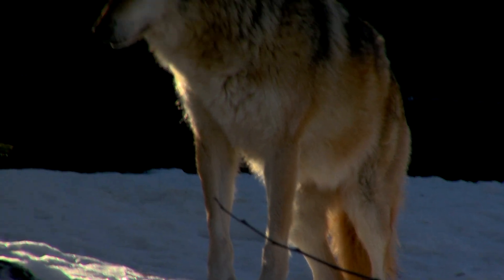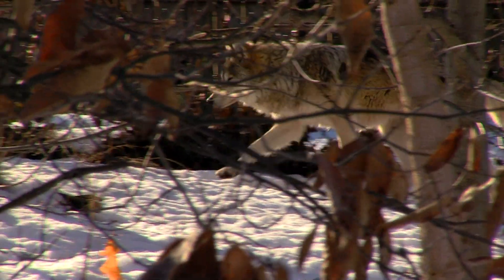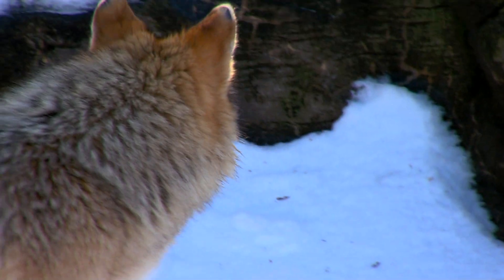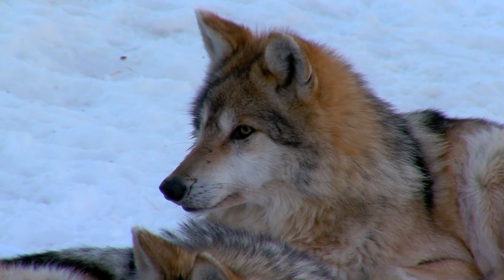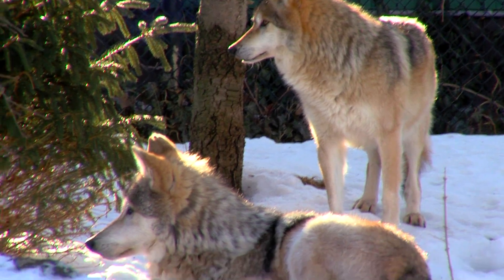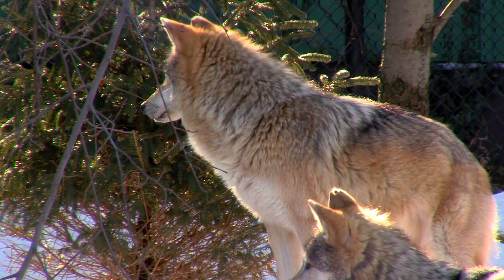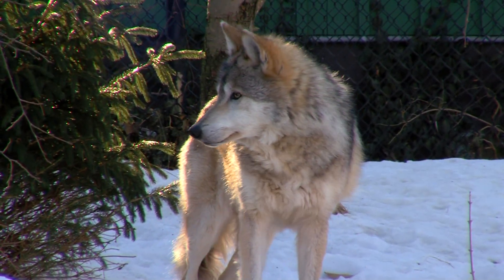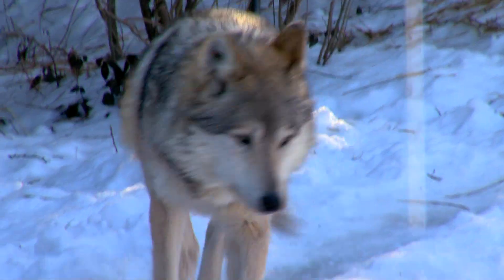Mexican Wolves Built for Cold - Cincinnati Zoo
Thane Maynard talks about how our Mexican Wolves are adapted to live in the cold.